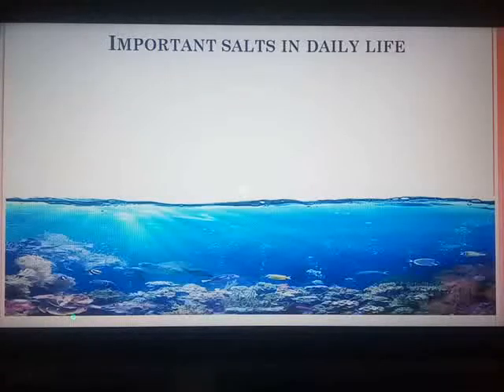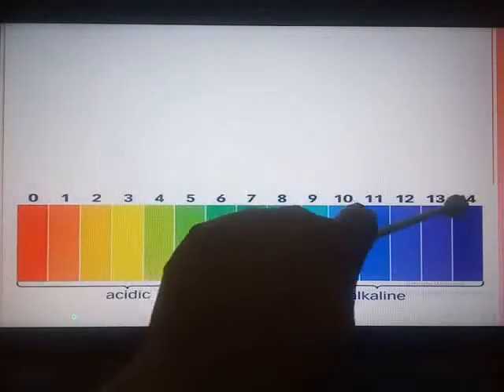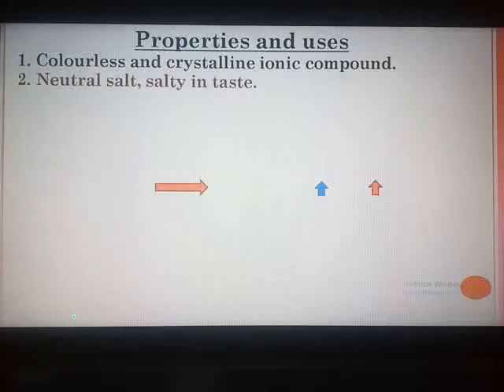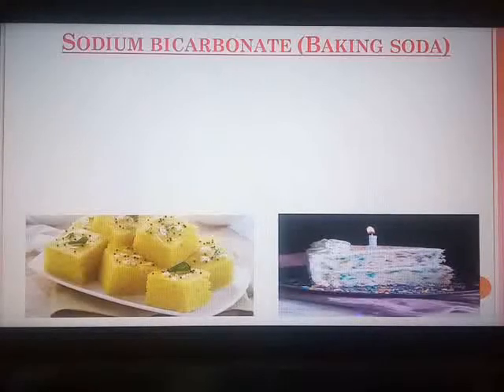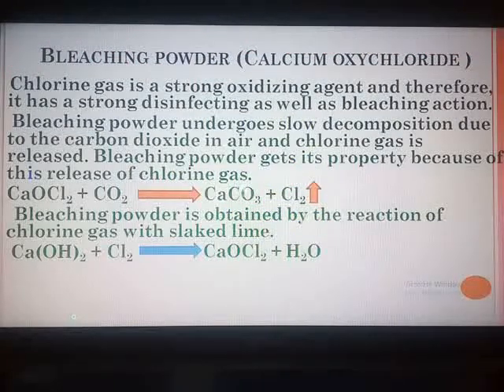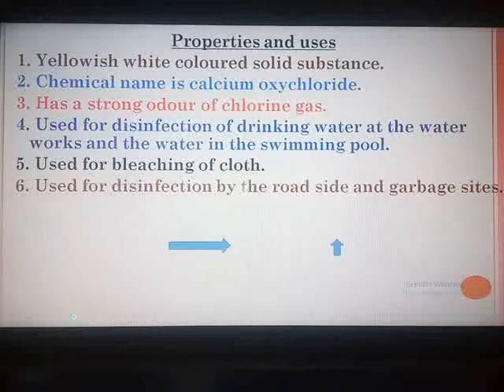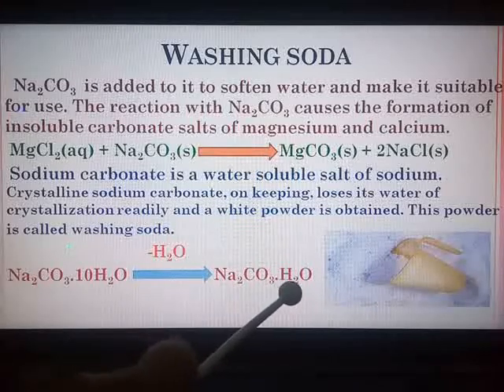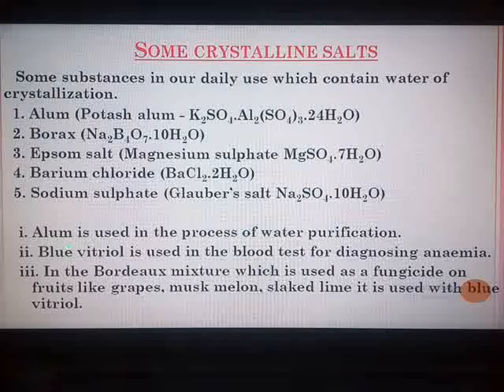STD IX SCIENCE I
Substances in Common Use